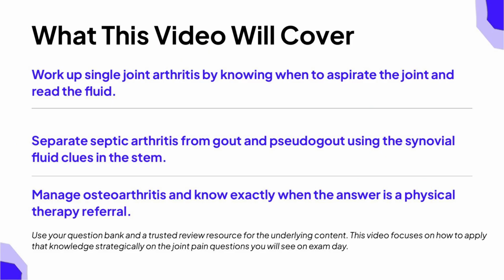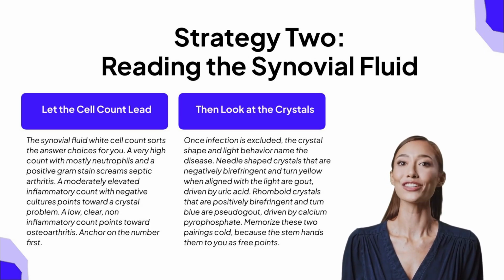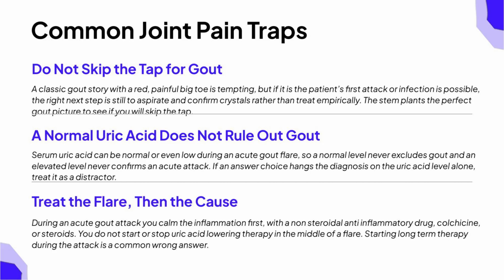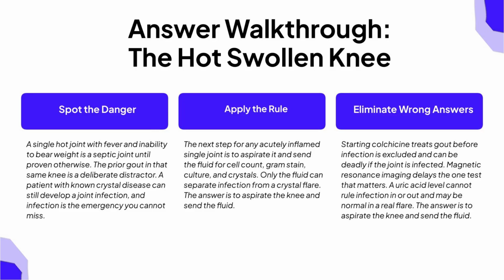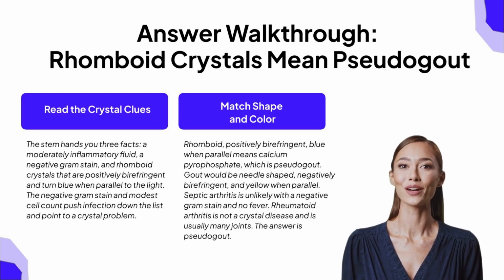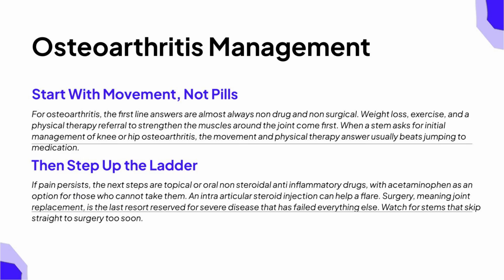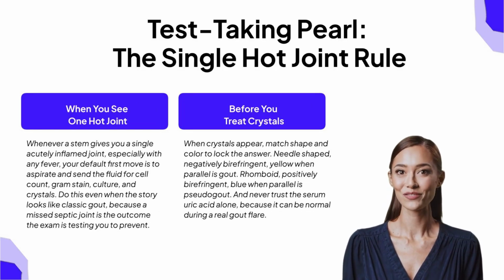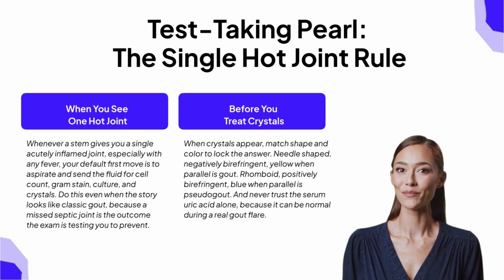USMLE Step 3 Joint Pain & Arthritis | High-Yield Review & Workup Algorithms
Ace the Joint Pain and Arthritis questions on USMLE Step 3! We break down the exact diagnostic algorithms, joint aspiration interpretations, and high-yield management steps you need for the exam and CCS cases.

👇 WHAT WE COVER IN THIS VIDEO:

In this comprehensive high-yield review, we cover the exact high-yield arthritis concepts the USMLE Step 3 examiners love to test:

● Monoarticular Arthritis Workup (Joint Aspiration): The absolute next step in management for an acute hot, swollen joint. We walk you through the indications for arthrocentesis and how to interpret fluid analysis (cell count, crystals, Gram stain) under timed pressure.

● Septic Arthritis vs. Gout vs. Pseudogout: The ultimate differential breakdown. Learn how to definitively distinguish between a surgical emergency (septic arthritis) and crystal-induced arthropathies using WBC thresholds and polarizing microscopy (negatively needle-shaped vs. positively rhomboid-shaped).

● Osteoarthritis Management: High-yield treatment step-escalation. We cover non-pharmacological choices, topical and oral NSAIDs, intra-articular injections, and when it is finally time to recommend surgical joint replacement.

● Physical Therapy Referral: A highly tested, non-pharmacological next step for both chronic osteoarthritis and functional recovery. Learn exactly when the examiners want you to select physical therapy to improve joint stability and patient outcomes.

Whether you are trying to maximize your percentage on the multiple-choice blocks or looking to master your fluid-ordering orders on CCS cases, this breakdown gives you the exact tools you need.